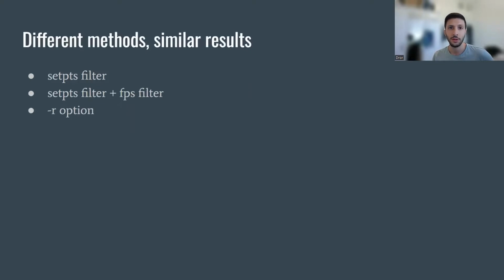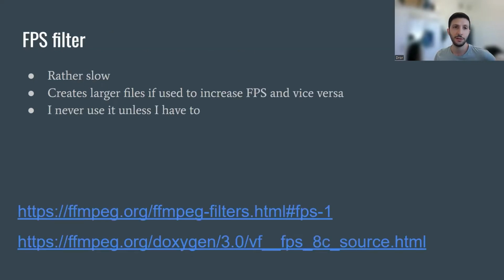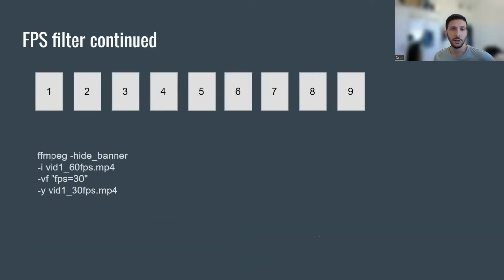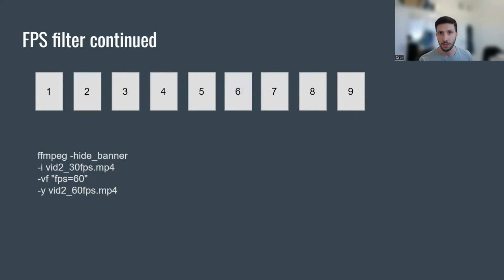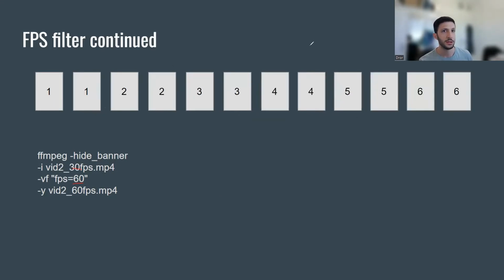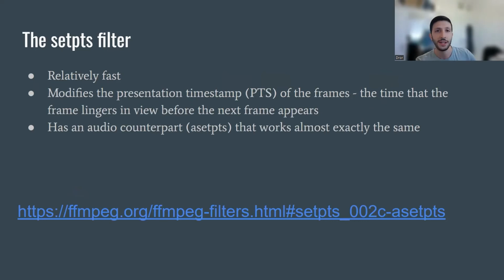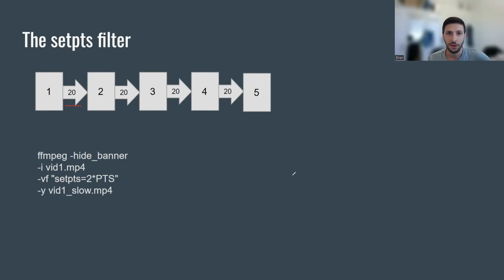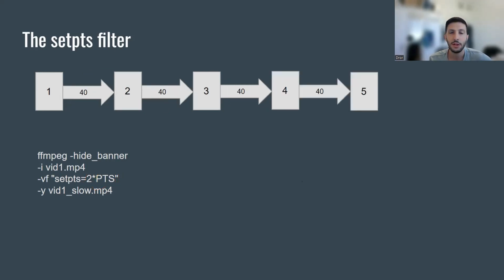FFmpeg Slow motion / Fast forward - setpts and fps filters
This video is a class sample for the "Become an FFmpeg master" online course